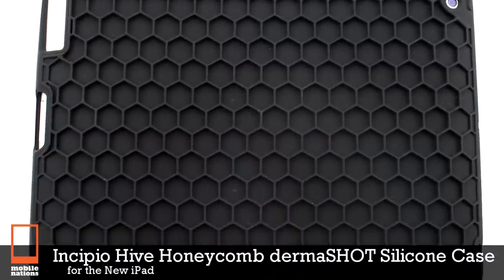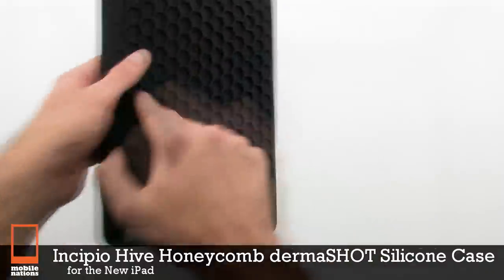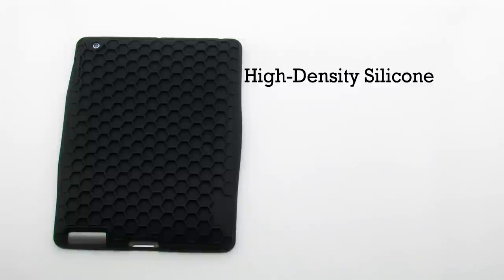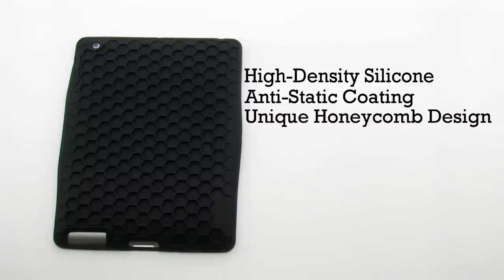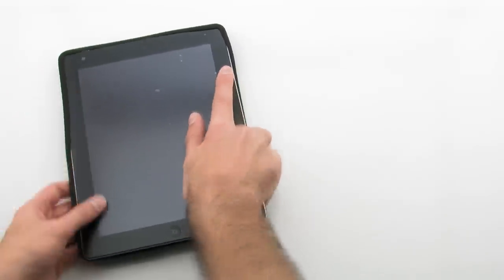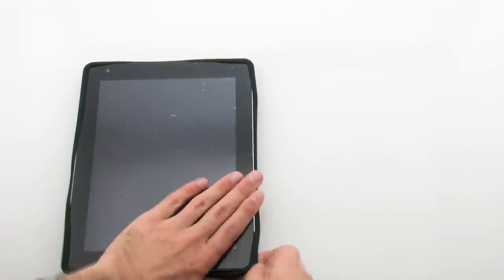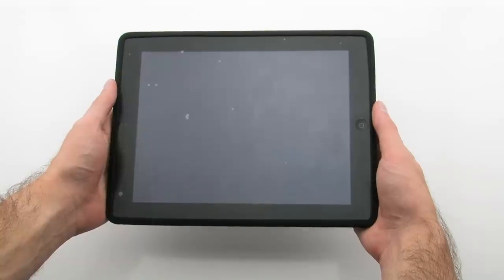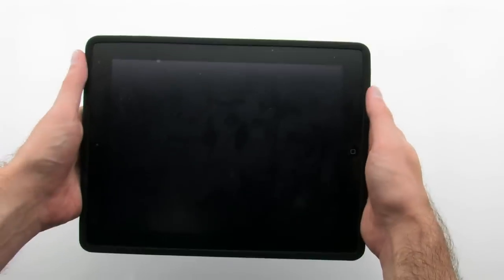Incipio Hive Honeycomb dermaSHOT Silicone Case for The new iPad, iPad 2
The Hive Honeycomb dermaSHOT Silicone Case for The new iPad or iPad 2 has a unique honeycomb design that provides shock-absorbing protection without the added bulk.  The raised honeycomb pattern also allows for increased grip when surfing the web or gaming.

The dermaSHOT silicone material in the Hive case has a revolutionary anti-static coatin that prevents the silicone from becoming sticky.  Smooth and sleek to the touch, the Hive will grip your The new iPad or iPad 2 but won't pick up excess lint.

The Hive's unique design is a gamer's paradise.  With slightly raised silicone handles on both ends of this case, the device can be held horizontally for a comfortable gaming experience.

A strategically placed cutout in the Hive allows for access to the The new iPad or iPad 2 speaker, never limiting the functionality of your device.  This case helps to protect your device with a shock absorbing silicone frame, featuring custom-cut holes, you'll have full access to your camera hole.

Black
Part# A9393
Mnf# IPAD-218

Red
Part# A9394
Mnf# IPAD-219